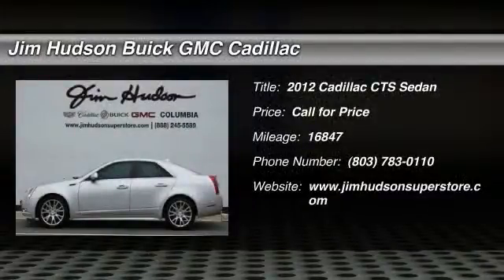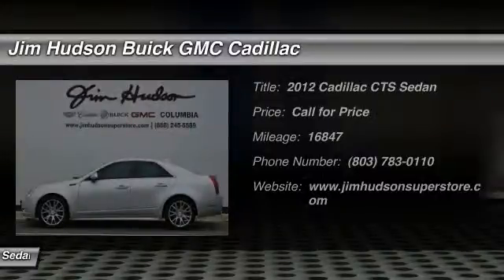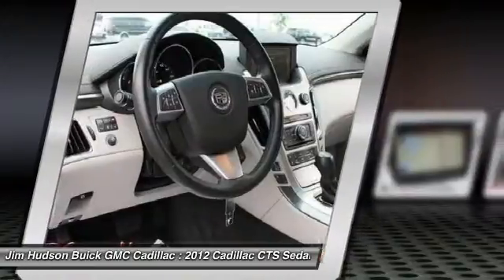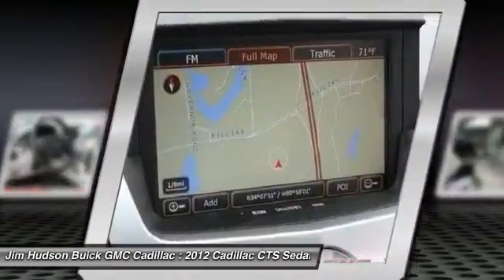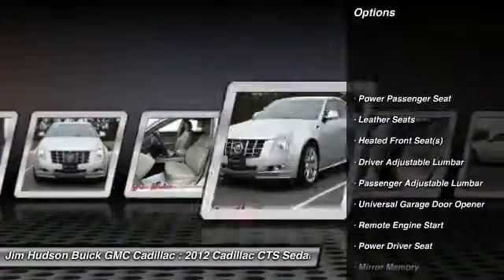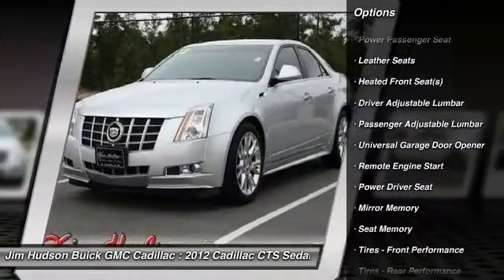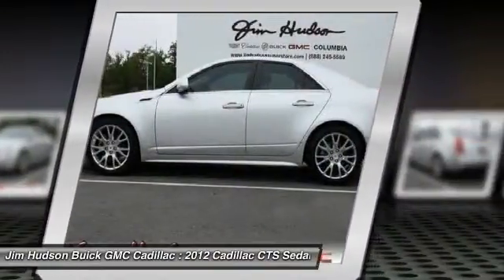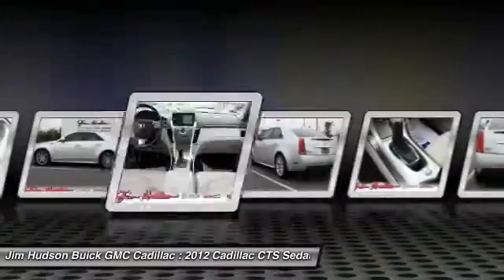2012 Cadillac CTS Sedan Columbia SC 28180-1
4035 Kaiser Hill Rd.